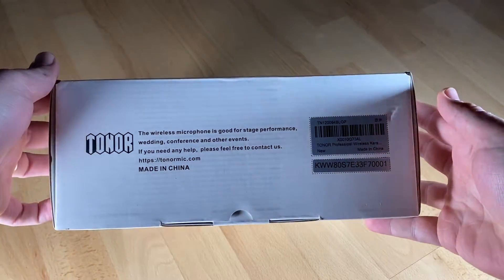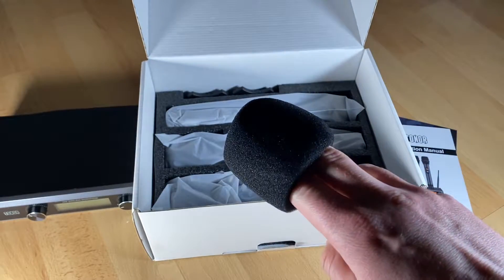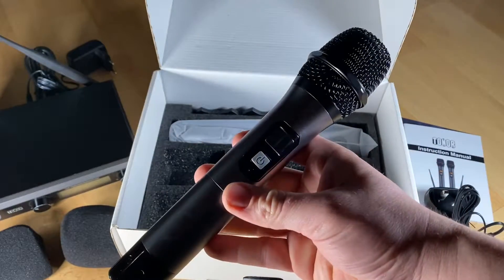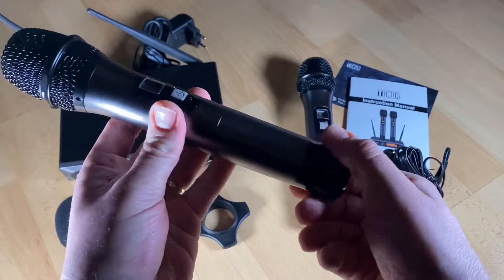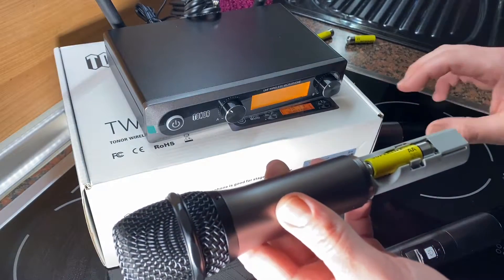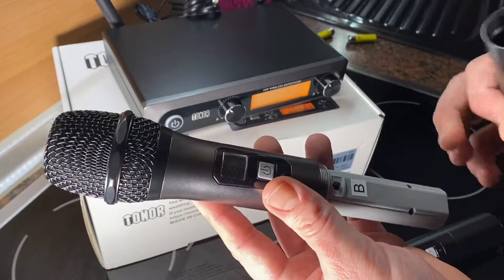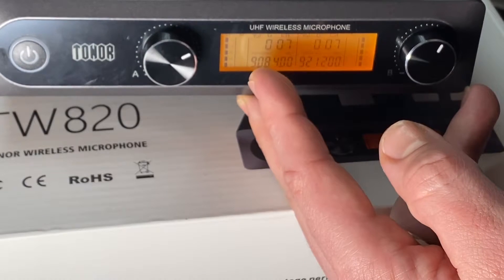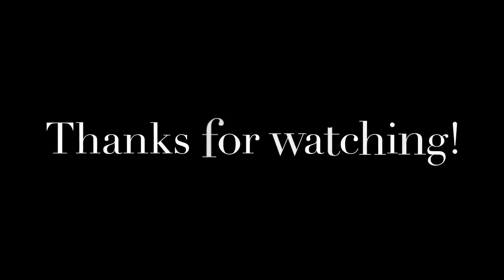TONOR UHF Wireless Microphone, TW-820 Dual Professional Dynamic Mic unboxing and instructions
TONOR UHF Wireless Microphone, TW-820 Dual Professional Dynamic Mic Handheld Metal Microphone Set for Karaoke, Party, Church, DJ, Wedding, Meeting, Class Use, 200ft

Clear and Pristine Sound Quality: The Built-in high-quality chip and advanced digital decoding technology to reproduce more excellent, clear, pure and full sound. Built-in LNA line ensures less background noise and howling in microphone.
Stable Signal: High grade crystal oscillator is adopted to ensure accurate frequency adjustment and stable signal transferring for uninterrupted signal. The range is up to 60m in open space. Up to 15 sets can be used simultaneously.
Sturdy and Durable Material: The all metal microphone with steel mesh grille is particularly resistant to impact and corrosion. The receiver box is designed with a LCD display screen, all information is clearly at a glance.
Easy to Operate: If it is operating correctly, mics and receiver will match automatically, no other operation is needed. It is not compatible with laptop, iPad, cellphone and AV receiver. 2 x AA batteries (not included) are required for each mic.